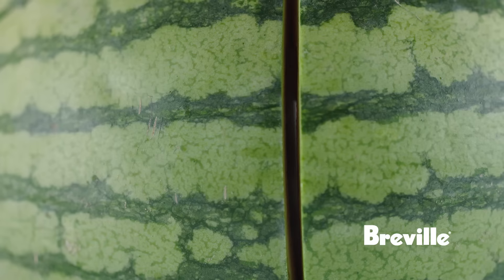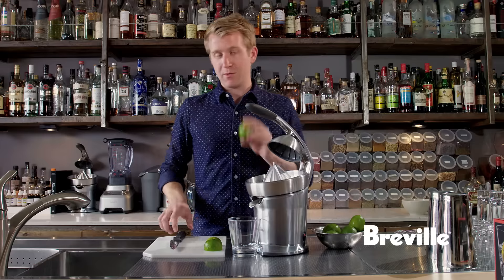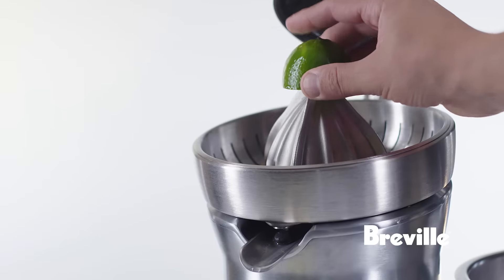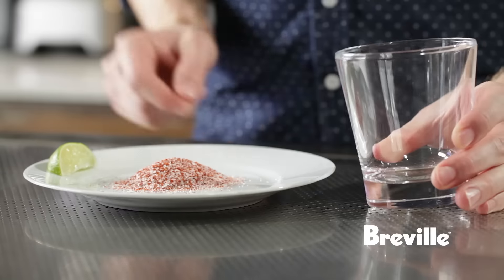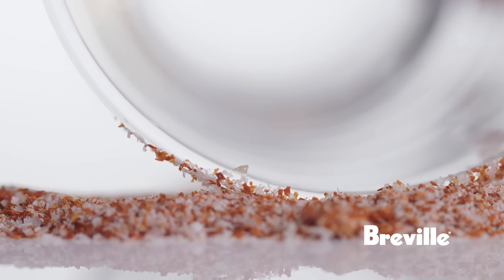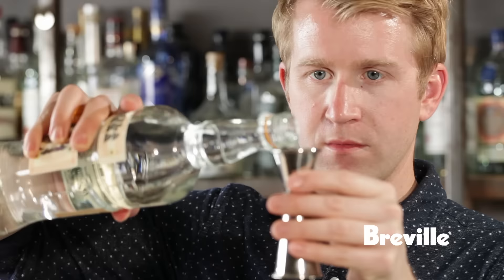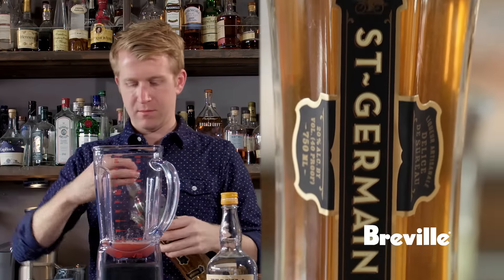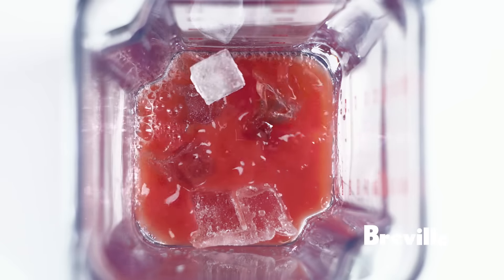Breville Presents Cookout Cooler from Death & Co.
A killer Death & Co. summer cocktail made with the Breville triple threat: Boss Blender, Juice Fountain Elite, and Citrus Press Pro.

From the pages of Death & Co: Modern Classic Cocktails, the definitive guide to the contemporary craft cocktail movement, from one of the highest-profile, most critically lauded, and influential bars in the world.